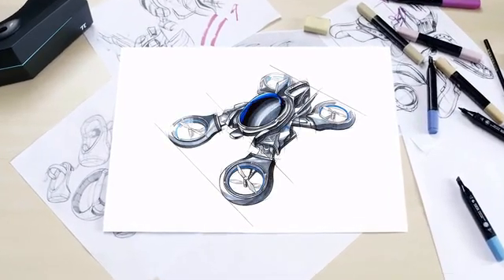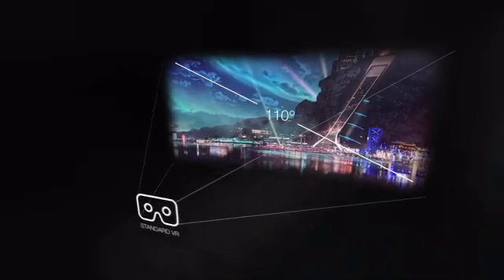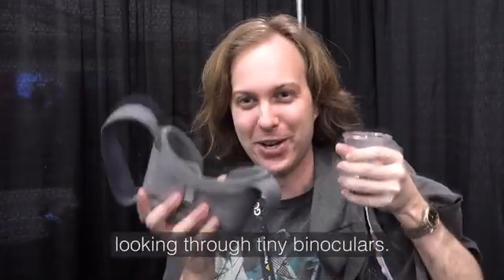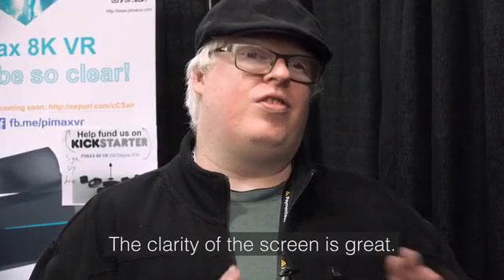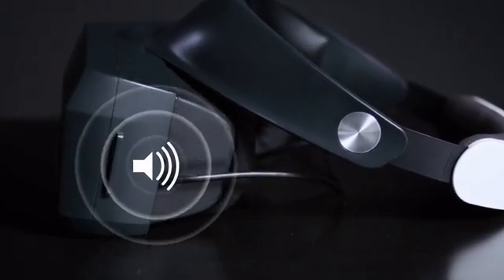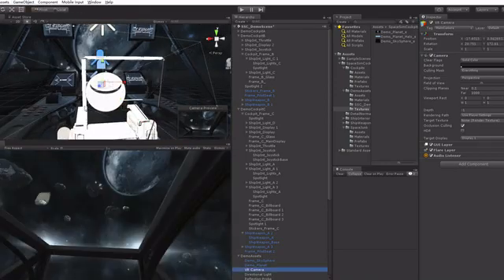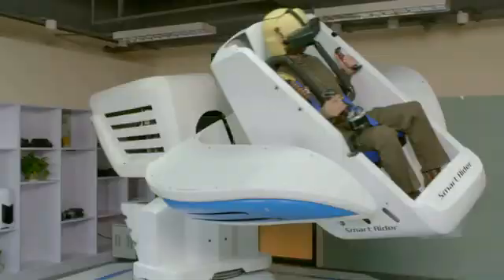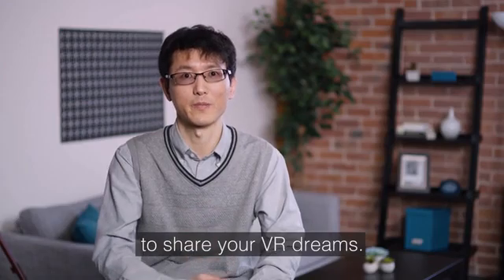Pimax 8K VR Headset - kickstarter open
⬇️ Acquista le lenti Graduate VR Rock per tutti i visori al link qui sotto ⬇️

FAQ

What is the input of Pimax 8K?
4K upscale to 8K that means: 2560*1440 per eye, upscale to 3840*2160 per eye.

What is the refresh rate for games with Pimax 8K/5K?
90Hz.

Could you provide a version with native resolution support?
Yes, but please make sure you own a PC with at least GTX1080ti (still testing, may need 1080Ti SLI, or the next generation graphic card e.g.Nvidia Volta), CPU i7, and 16GB memory before you get this reward.

Why you call Pimax 8K "8K" ?
The traditional definition of "8K" cannot be applied in VR world.
In 2D world, the image you can see is limited in a little 16:9 / 32:9 square in your PC/TV.
In VR, the FOV is expanded, especially horizontally, thus horizontal resolution matters most in VR.
Pimax 8K boosted FOV to 200 degrees horizontally to mimic human eye vision, and we increase the horizontal resolution to 8K, which is very important to maintain a crisp visual with big FOV. That's why we name the product "8K".